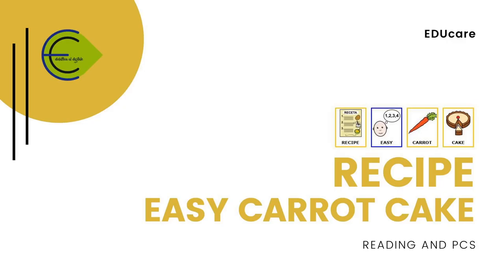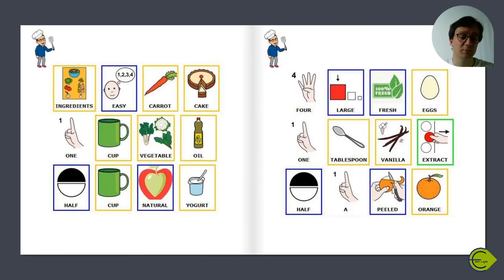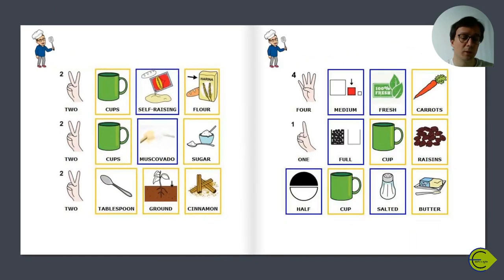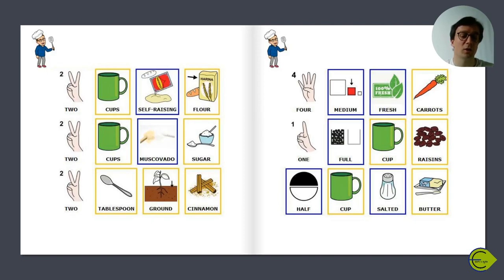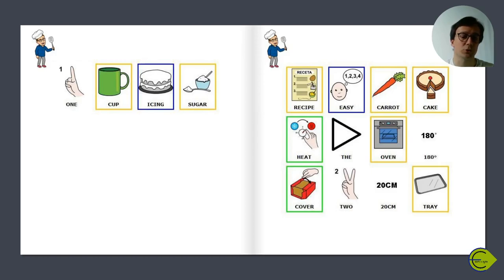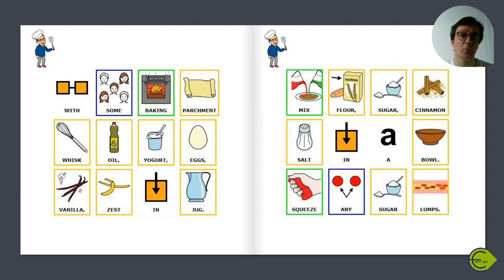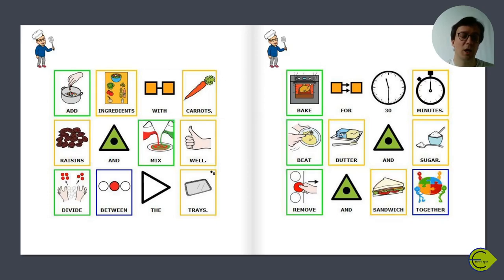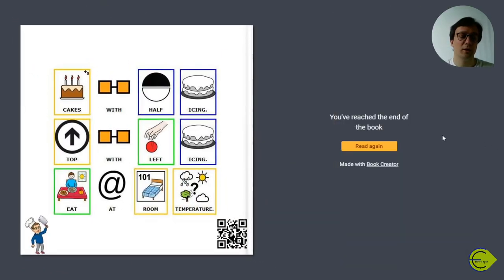RECIPE easy Carrot Cake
Recipe for Pancakes with reading and PCS.